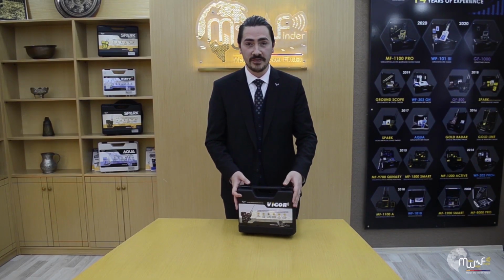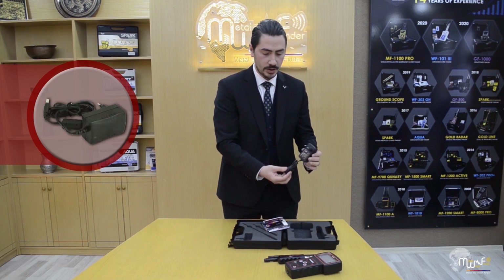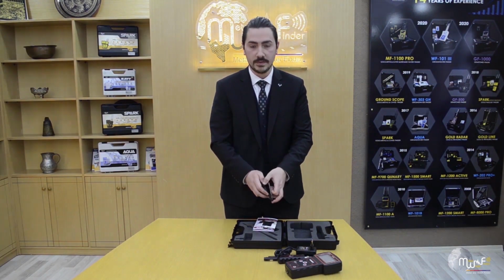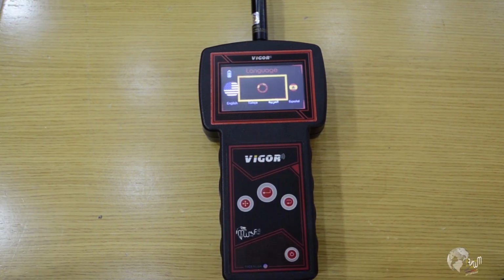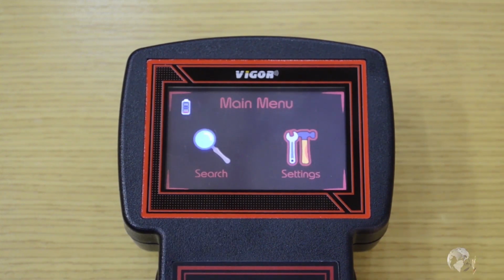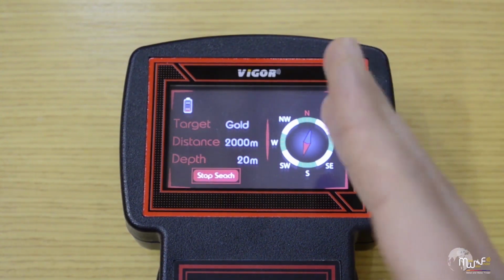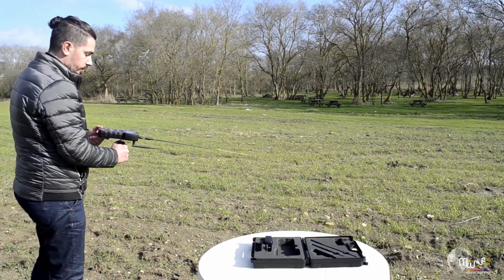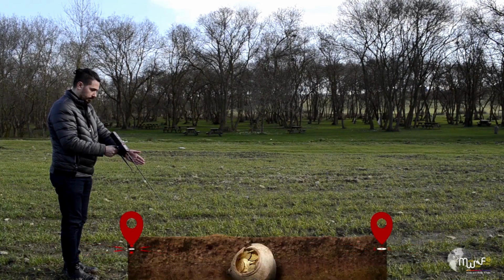How to use the Vigor" Long Range Gold Metal Detector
We present to you through this video
A detailed explaining how to set and use the Vigor gold and metal detector.

MWF DEDEKTÖR ELEKTRONIK .TEKN.SAN.TİC.LTD.ŞTİ
Addess: Gürsel Mah.Nemzet Sok No.15/03 Ekşioğlu Plaza - Kağıthane / Istanbul –Turkey.
Mobiles: (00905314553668  /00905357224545) All App Available.